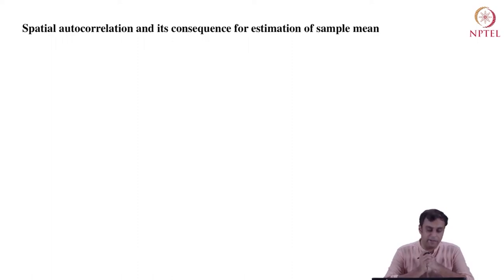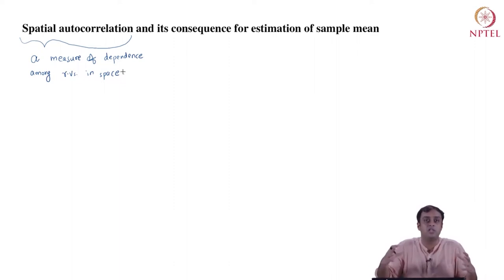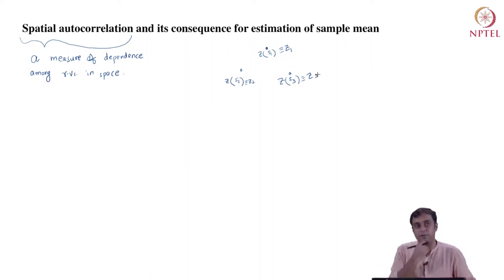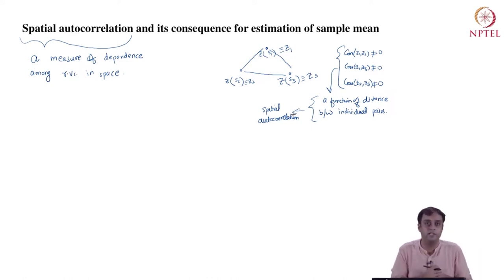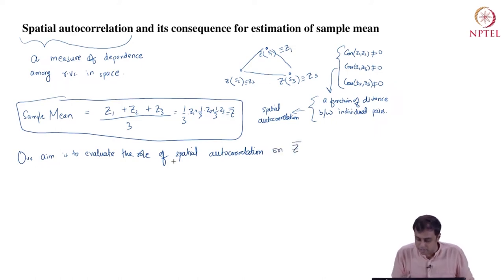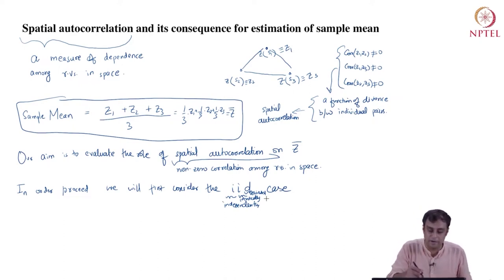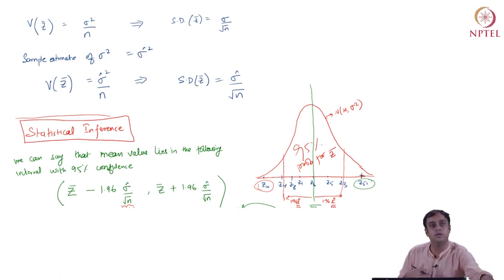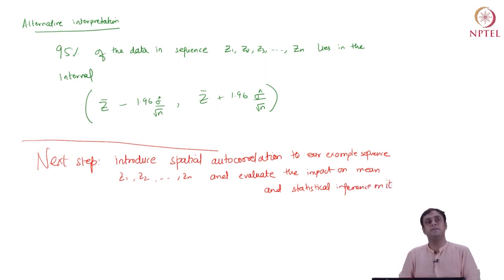Introduction to Spatial Aucorrelation